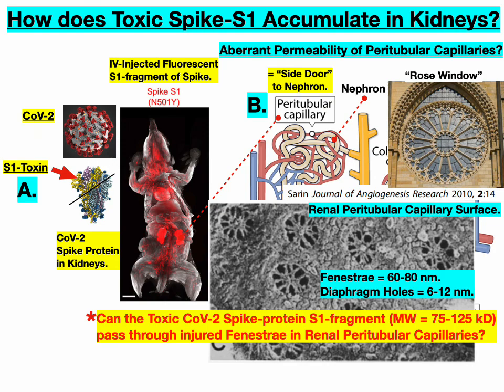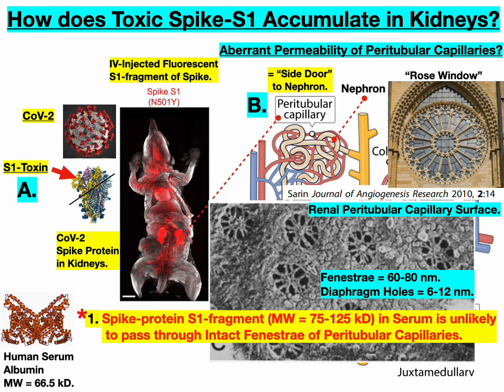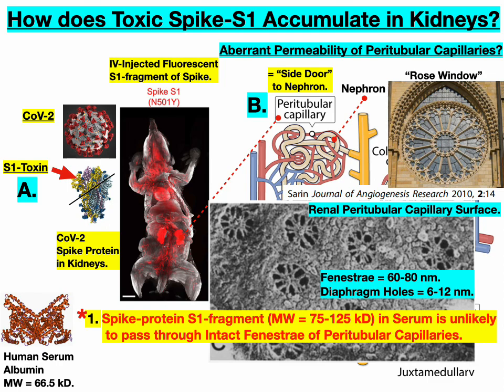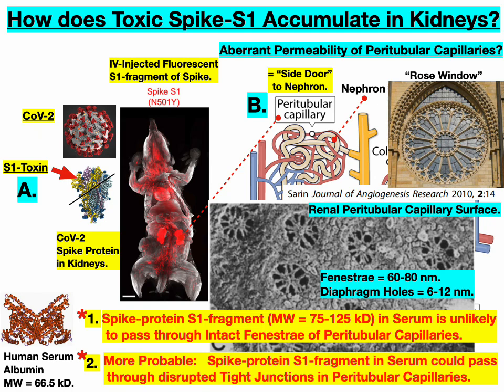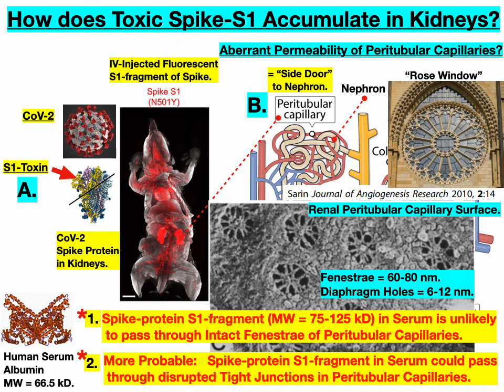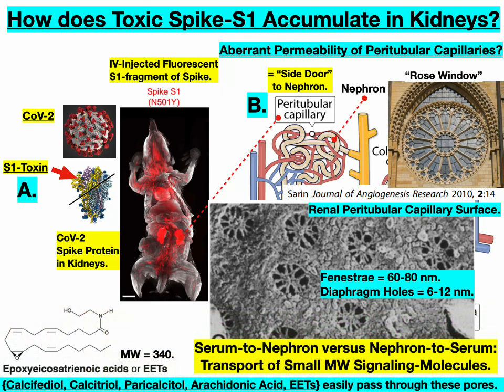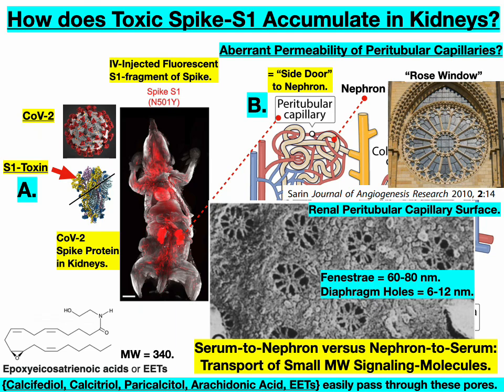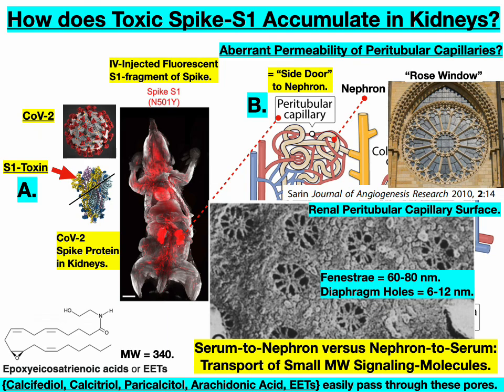How does CoV-2 Spike S1-fragment accumulate in Kidneys?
(5 minute duration).

This YouTube is the final discussion of a longer YouTube on this subject, see:

VDR-agonists for IACC-Conditions (Part 5).